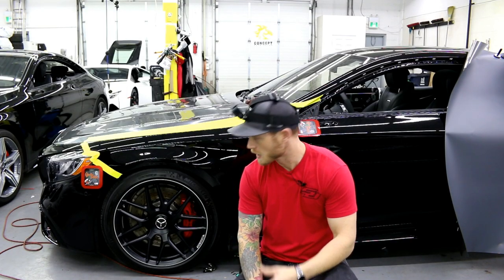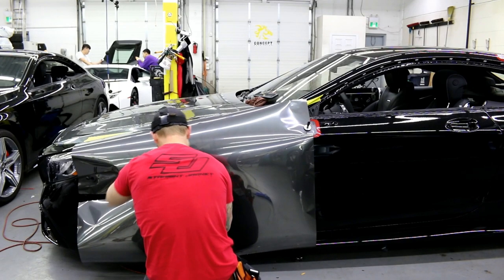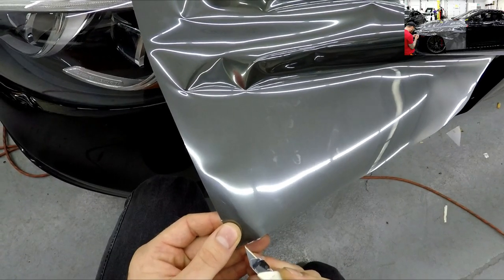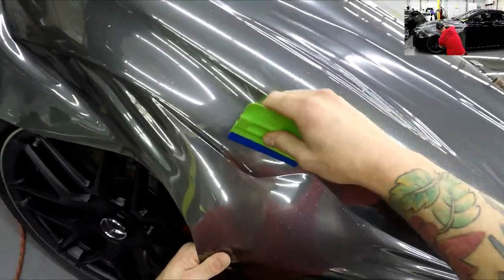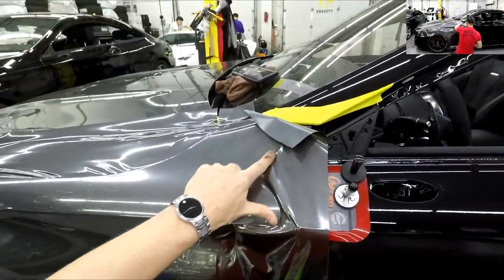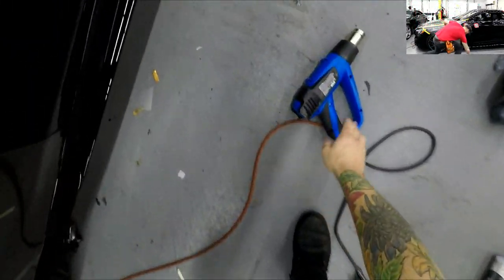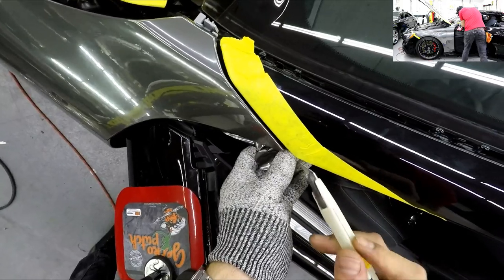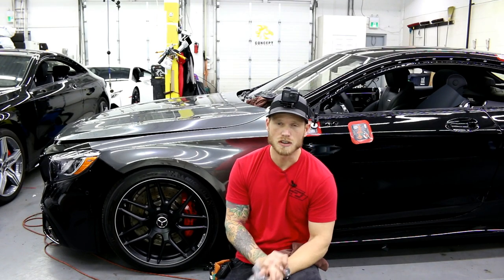INSANE TITANIUM CHROME VINYL WRAP | HEXIS SUPER CHROME FENDER WRAP